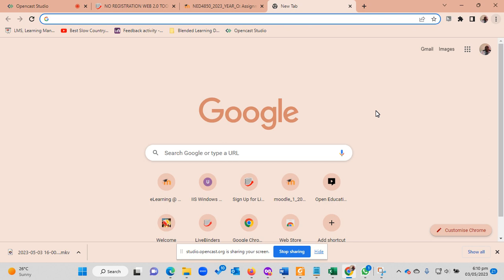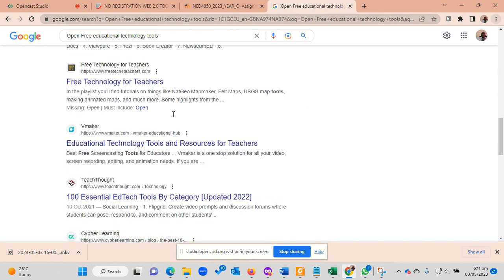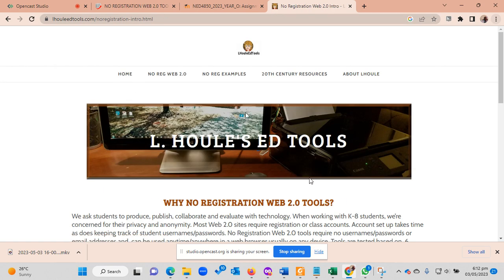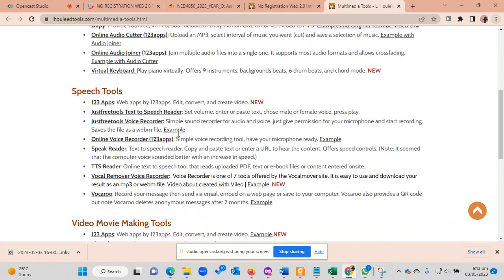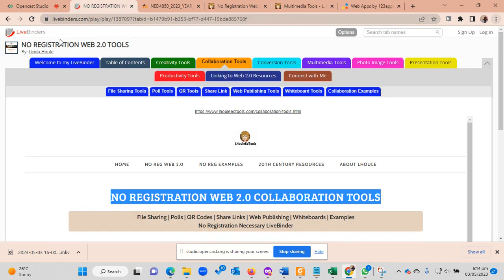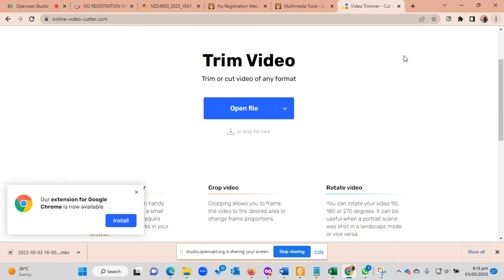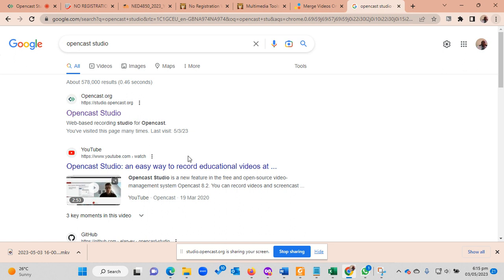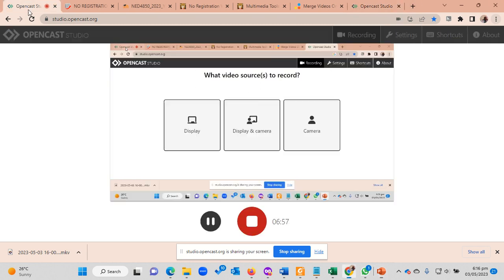Locating open and free edtech tools